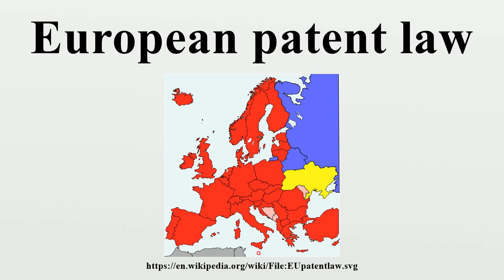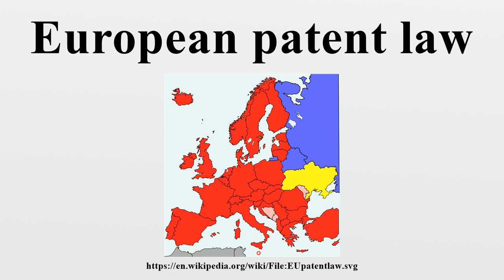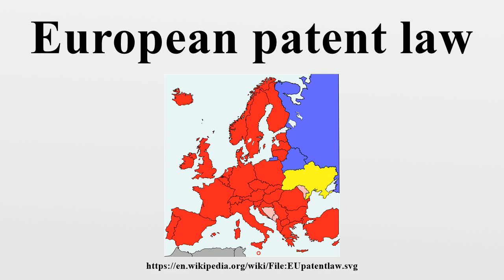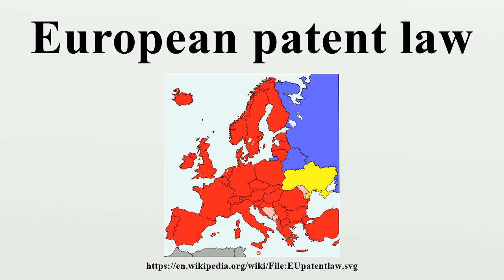European patent law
to view this full webinar go to

As we wait to see what impact Brexit will have on the Unified Patent Court and Unitary Patent, Taylor Wessing begins a series of webinars examining the approaches taken to key areas of patent.

Is absolute novelty really absolute? How strict is strict basis? What cant be patented in Europe as compared to the US? Are assignments necessary for a valid patent? This webinar led by.